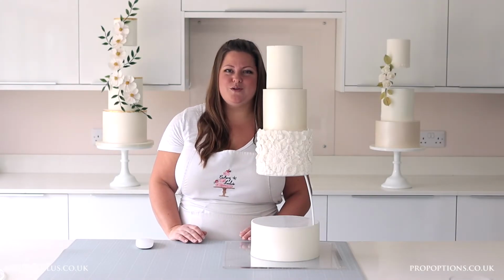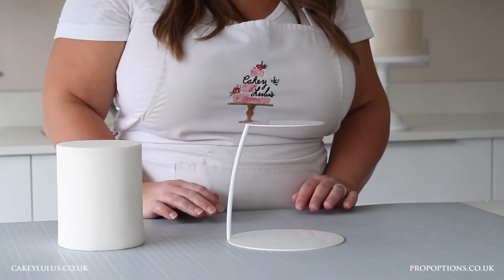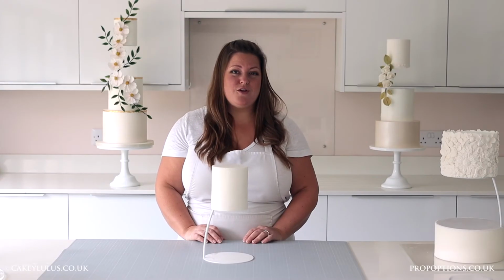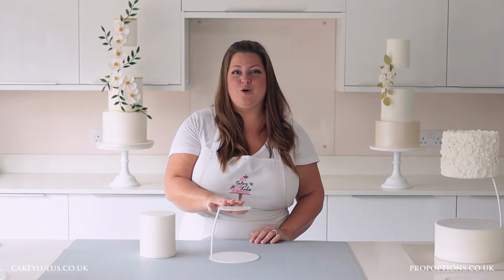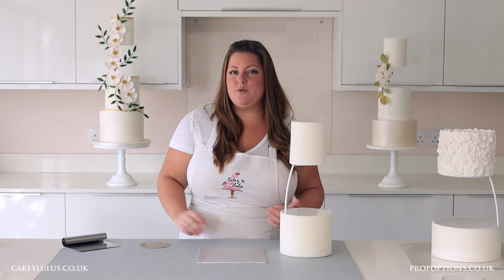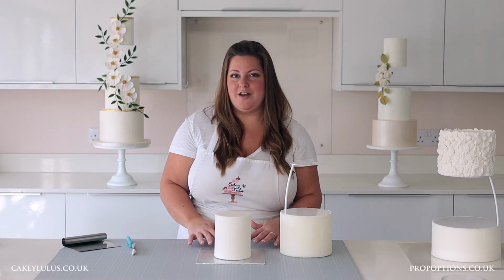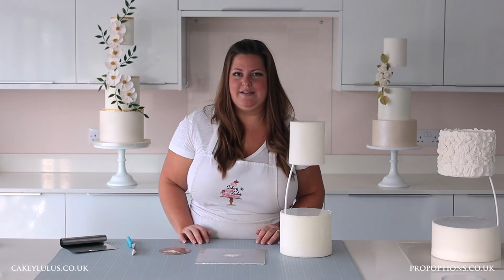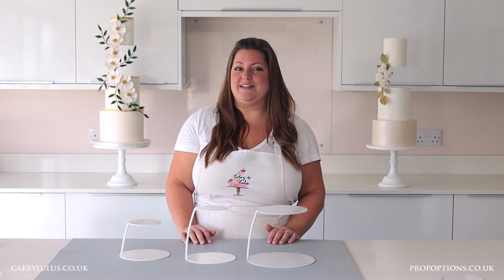Floating Tier Side Bar Tutorial Q&A with Cakey Lulu's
Jen from Cakey Lulu's answers your Side Bar related questions, providing useful insights and must-know information to help you in creating your floating illusion cake! If you have a question, leave them in the comments below or get in touch, we'd love to hear from you!